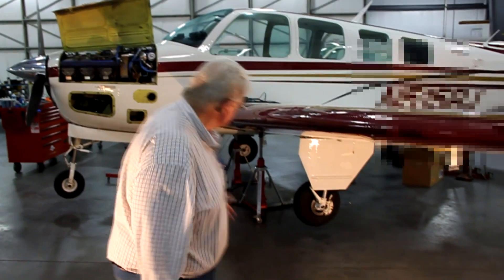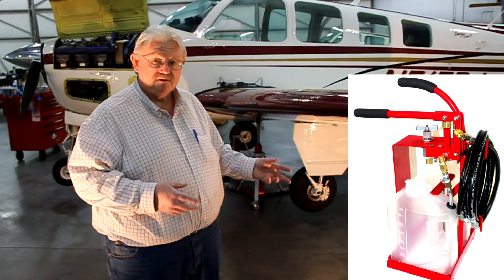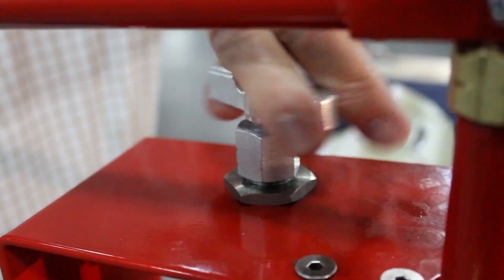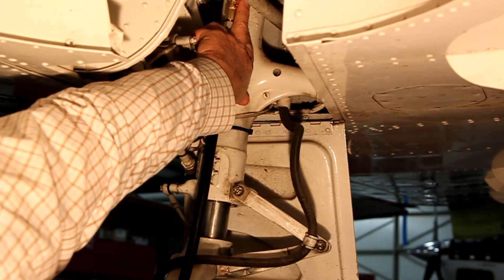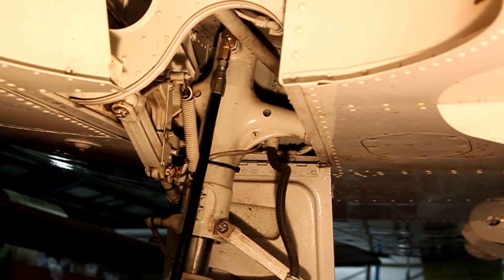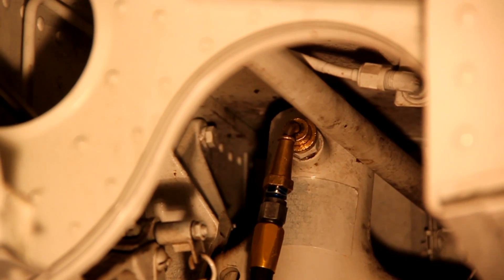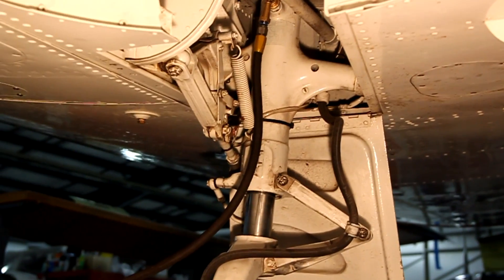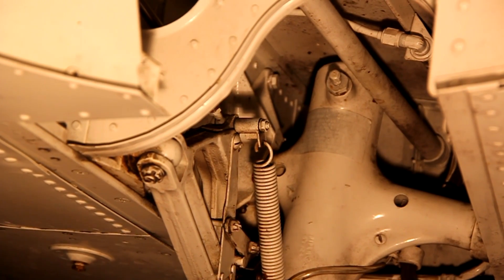Aircraft Strut Servicing - A Better Way [Pressurized Strut Filler]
Demonstrating the Bogert Aviation Pressurized Strut Filler. A quick, clean, and easy way to service landing gear struts!

Using a series of valves to control the pressure and dual containers for the waste oil and fresh hydraulic fluid, the Pressurized Strut Filler by Bogert Aviation eliminates the need to put an aircraft up on jacks entirely. Both the tool and the plane stay stationary on the ground the entire time and no fluid is spilled in the process! Not only is this more efficient, but it’s safer for you and the aircraft you’re servicing.